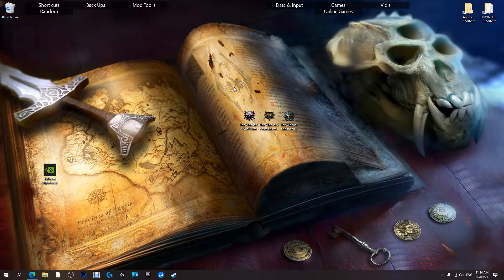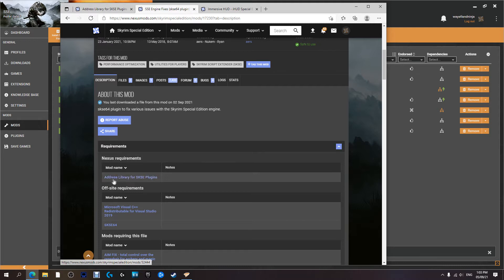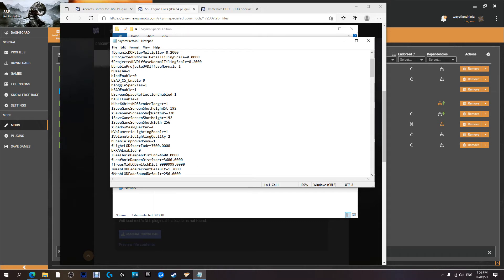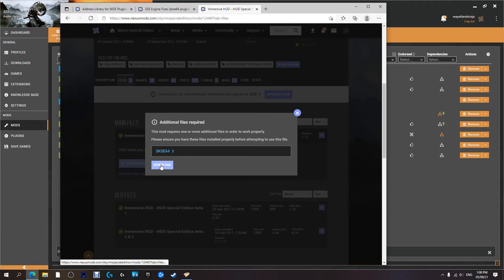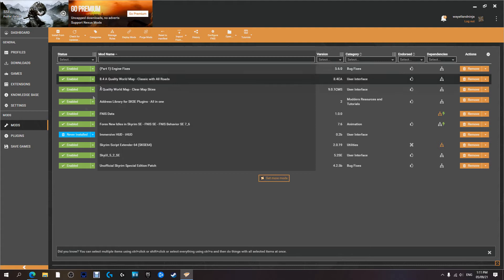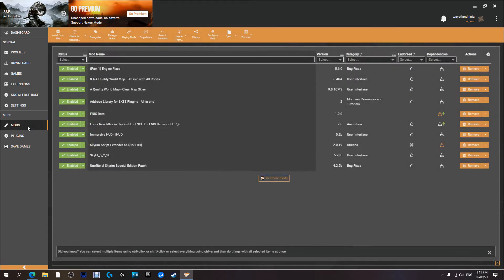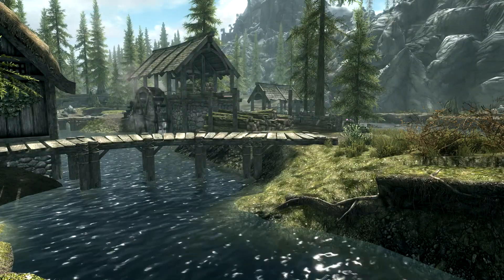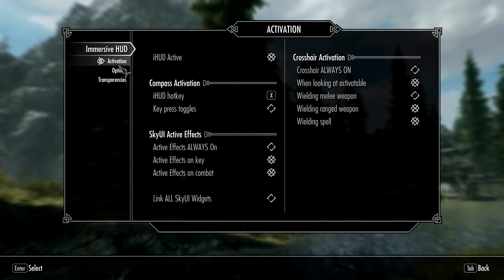2021 how to Install SSE Engine Fixes and I HUD FULL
Immersive HUD - iHUD Special Edition